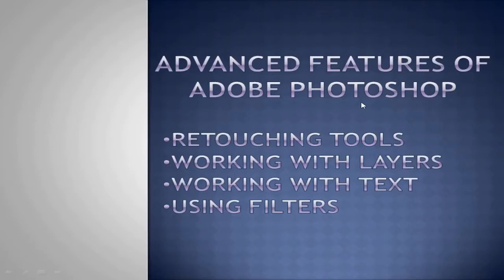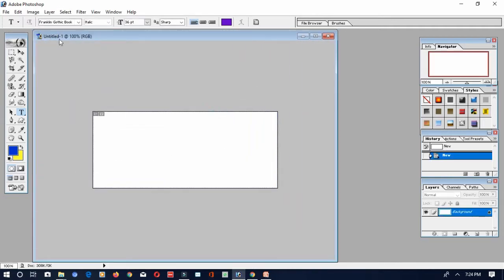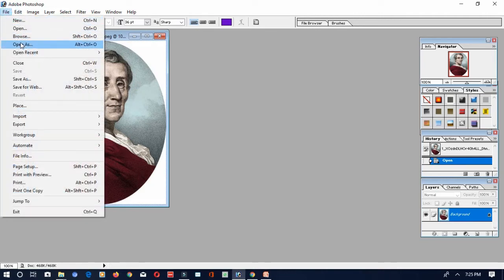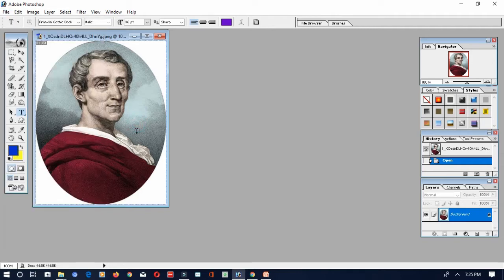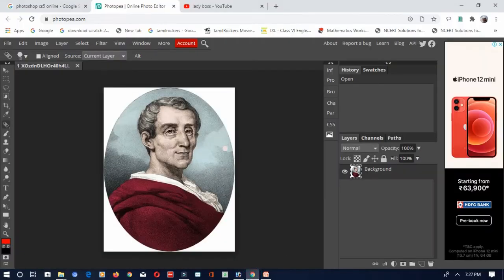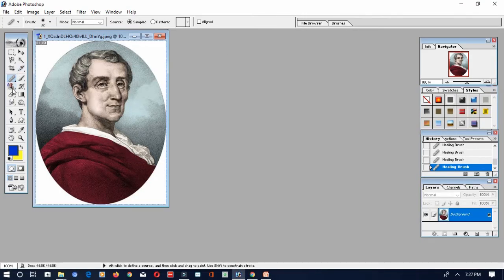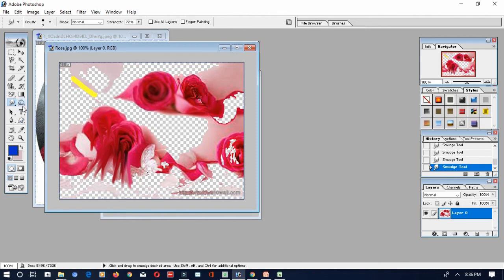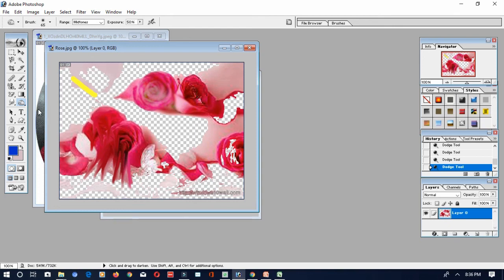Advanced features of Photoshop (Part-1 Retouching tools)